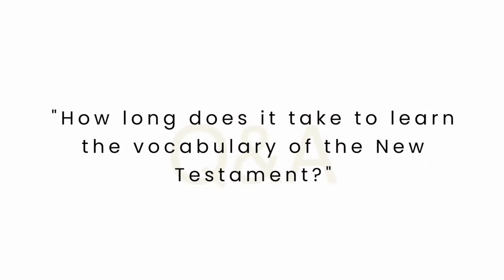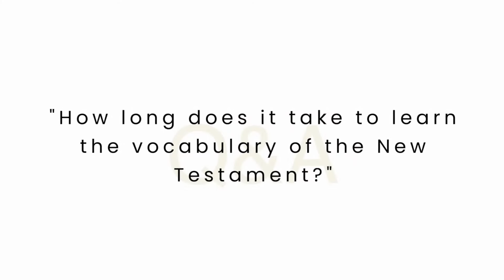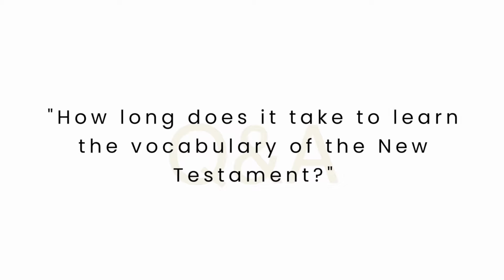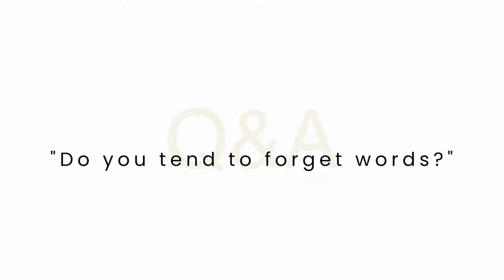Should you give up learning New Testament Greek? | Q&A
Check out the Greek Vocab Pack mentioned in this video

00:00 Intro
00:13 Natural Language VS Grammar Translate method
04:45 How long does it take to learn Greek?
07:10 Do you forget words?
11:00 Greek is hard, should I give up?"